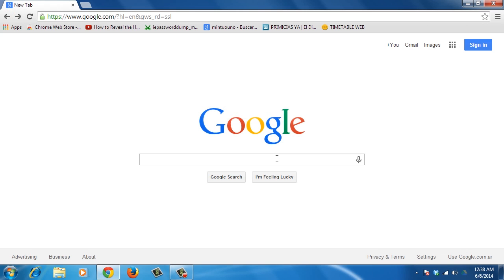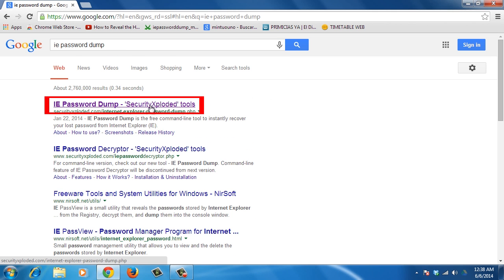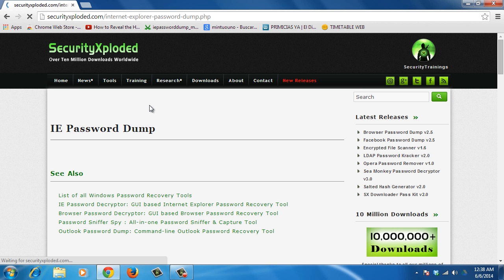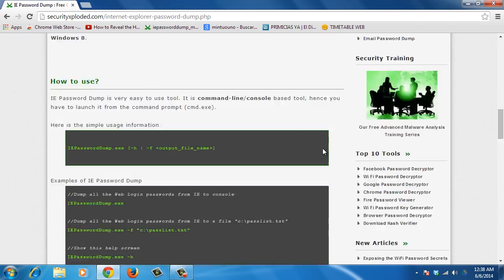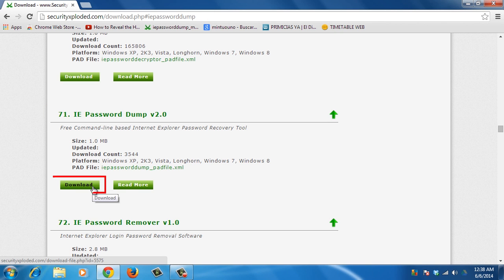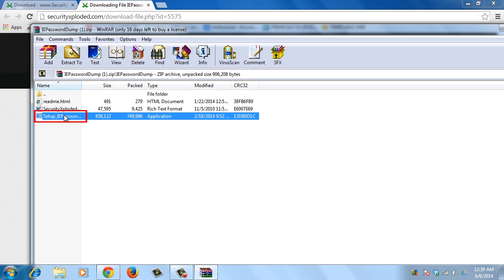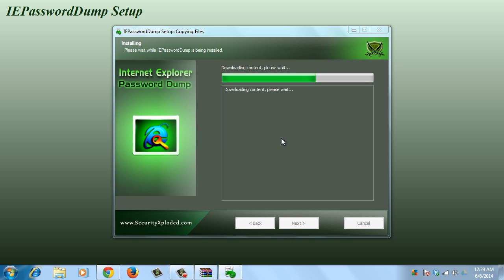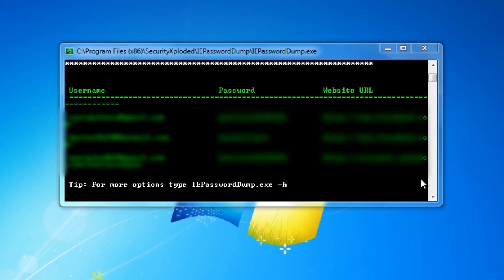How to Display all Internet Explorer Saved Passwords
When you sign in to a web service for the first time using Microsoft’s Internet Explorer, you’ll receive a prompt that lets you save the username and password information so that you do not have to type them in again on the next visit. What Internet Explorer lacks is a password manager that you can use to browse and manage existing passwords.
IEPasswordDump is a free program for Windows that you can use to display or save all Internet Explorer usernames and passwords in one go.

Step # 1 - Open your browser
First, open your browser and type in the search bar: “IE password dump”. Click on the first link that says: “Security Xploded tools”.
Step # 2 - Download IM Password Dump program
Once you’re on the website, scroll down and click on the “Download” button. Then choose “IM Password Dump v.1.0” and press “Download”. Press the “Download” button once more.
Step # 3 - Install the program
Once the program is downloaded open it and run the installer. Once completed, click “Finish”.
Step # 4 - Do a search
Next open the program. You’ll see the usernames and passwords.

Result: Congratulations! You’ve just learned How to Display all Internet Explorer Saved Passwords.